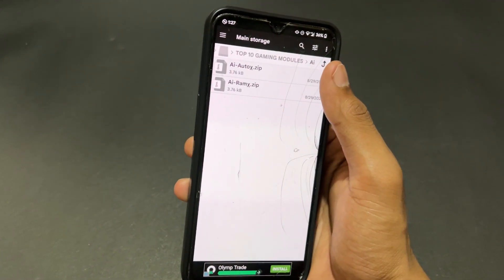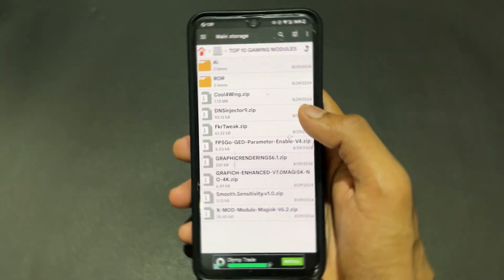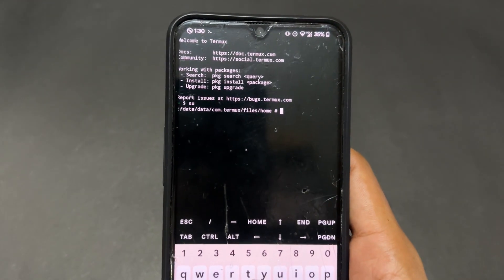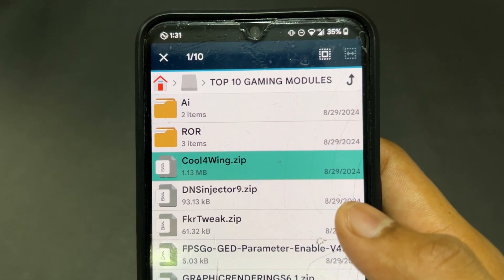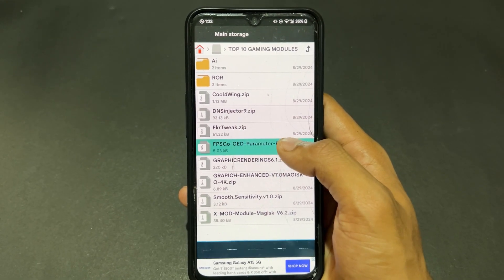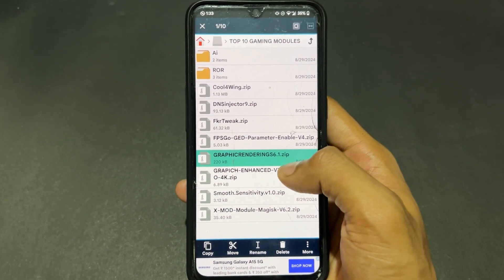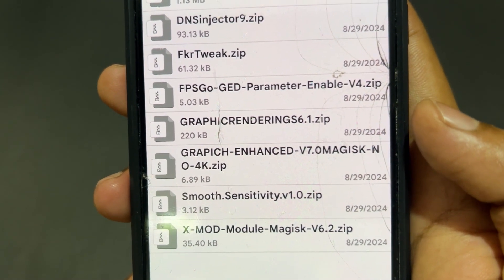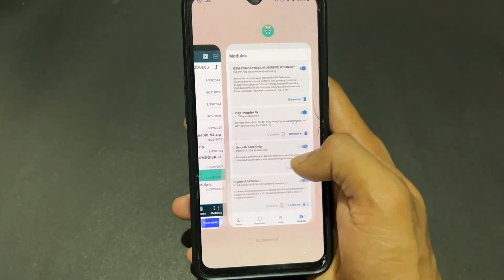Best Magisk Modules For Gaming 2025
Are you a mobile gamer looking to push your Android device to its maximum potential? 🔥 In this video, we dive deep into the Top Magisk Modules for Gaming in 2025 that will optimize performance, reduce lag, increase FPS, enhance battery efficiency, and give you the smoothest gameplay possible on your rooted Android phone. Whether you're playing PUBG, BGMI, Free Fire, COD Mobile, or any other high-performance game, these modules are game-changers!

Best Magisk modules for increasing FPS 🎯
Modules that optimize CPU & GPU for gaming
Reduce thermal throttling & overheating issues
Improve RAM management for smoother multitasking
Network boosting modules for lower ping & faster response
Battery saving modules that don’t compromise performance
How to install these modules safely using Magisk Manager
Step-by-step tutorial for beginners (no guesswork!)

◉ All Top 10 Unique Magisk Modules (Join Our TG Group) :-

Sai Ponnamanda

magisk modules for gaming
best magisk modules
magisk modules
gaming magisk module
best gaming magisk module
magisk module for gaming
module magisk gaming
top 5 amazing magisk modules
module magisk gaming pubg
magisk module
module magisk gaming bgmi
top 5 magisk modules
module magisk gaming terbaik
top magisk modules
new magisk modules
best magisk modules 2025
magisk modules 2025
android 11 magisk modules